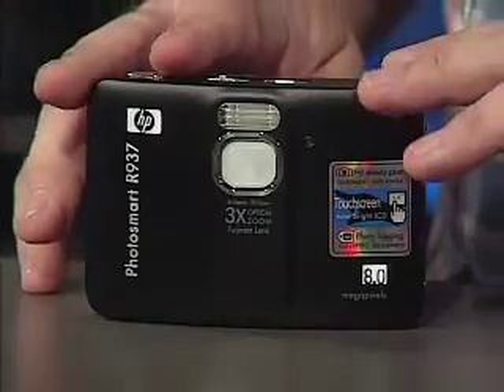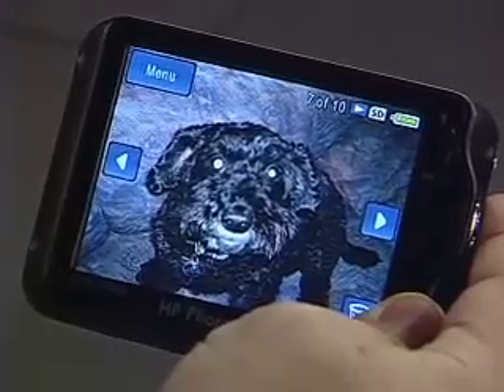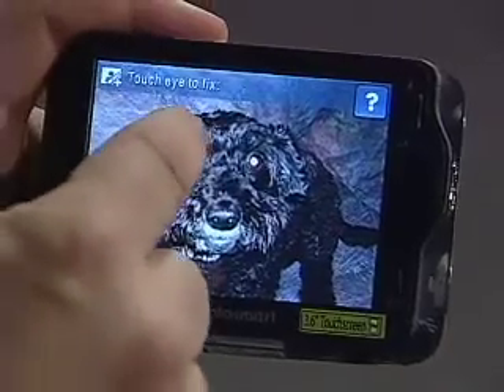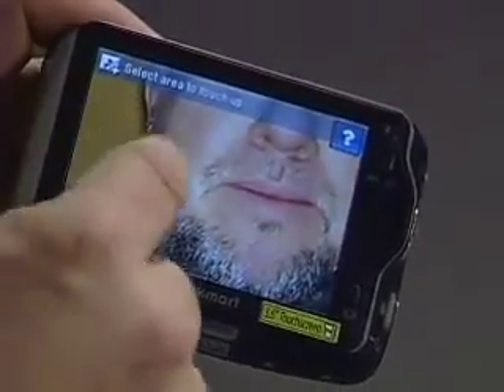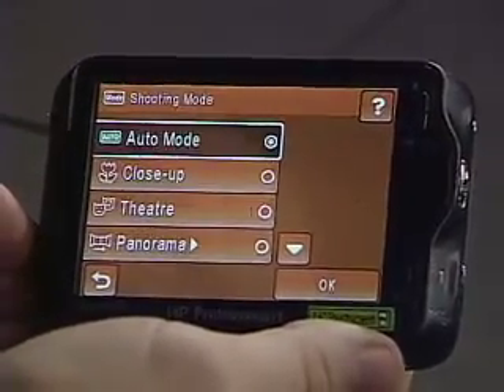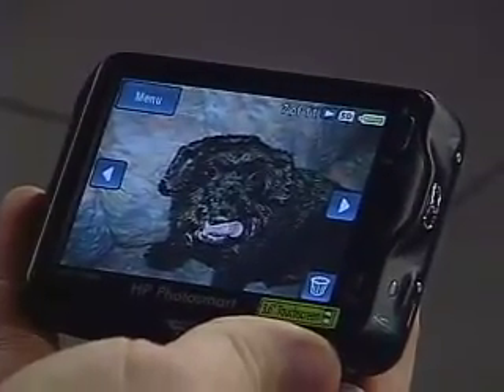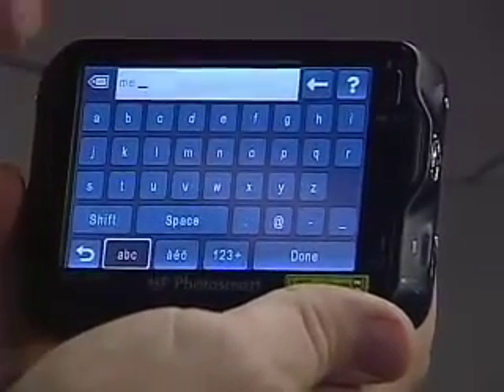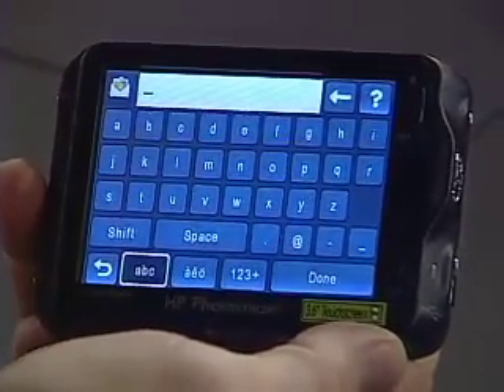Dotto Tech Season 6 Episode 5- Touch This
Smile -- You're on candid camera! This episode of Dotto Tech is all about digital photography as Steve explores the newest PhotoSmart lineup from HP beginning with the PhotoSmart R937, an 8MP camera sporting a huge 3.6" touch-screen interface. Once you've taken those fantastic pictures you'll want to print them and one of the best printers around is HP's PhotoSmart A626  - a compact photo printer that can not only print pictures from the R937 camera and  but also from a from Steve's BlackBerry Curve, wirelessly via Bluetooth! Steve then talks about organizing your photo's before they ever leave the camera, and wraps up his input by exploring the PhotoSmart D7460, a top end full sized photo printer.